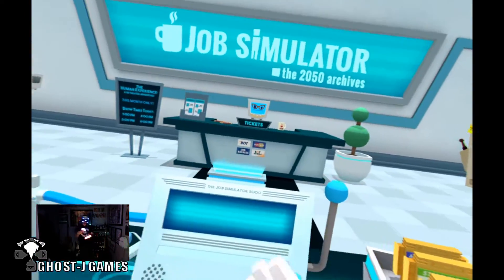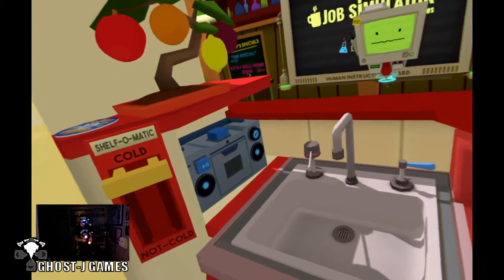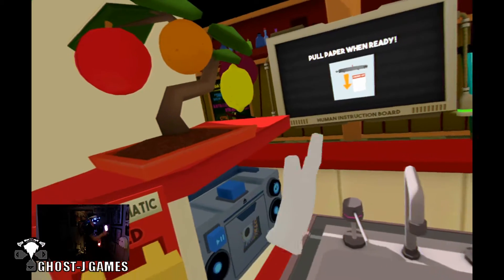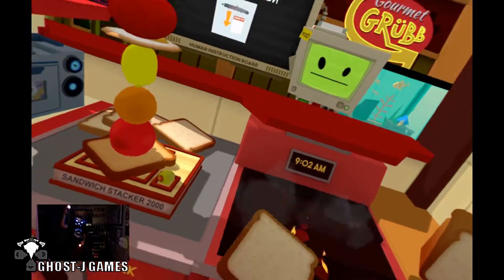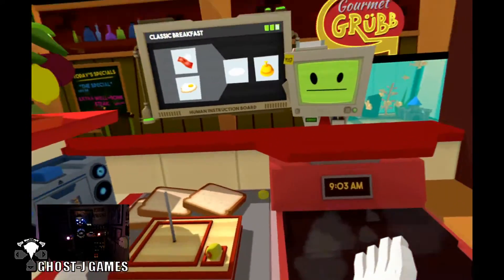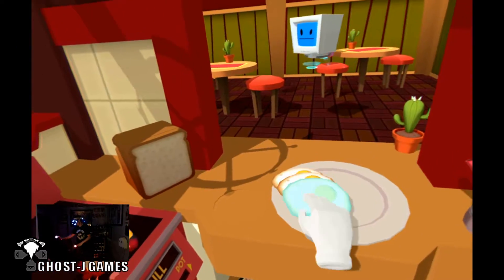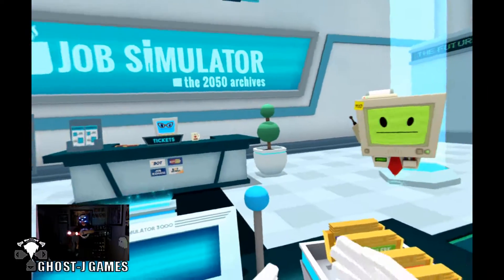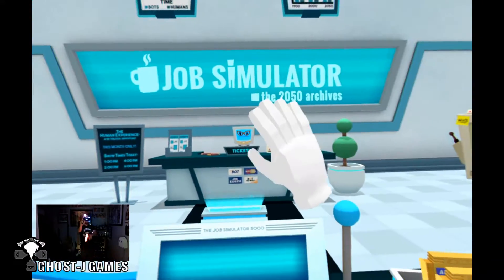VR can cause damage! Super Sandwich Dance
Today I play Job Simulator on PSVR. I show a great way to make a sandwich with fun music that will get your booty grooving! So if you like cooking, dance, and destruction. I think this video is for you.